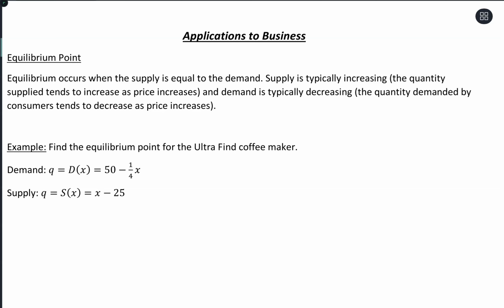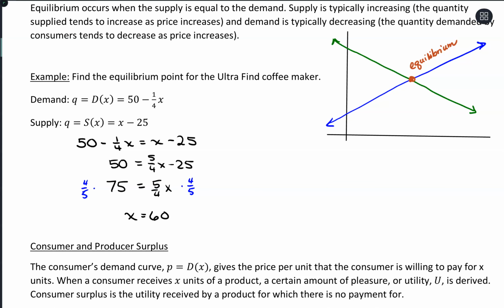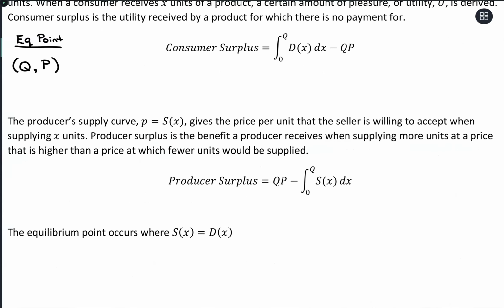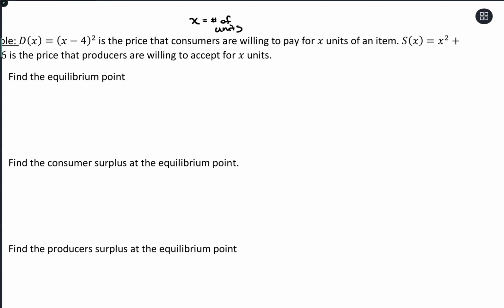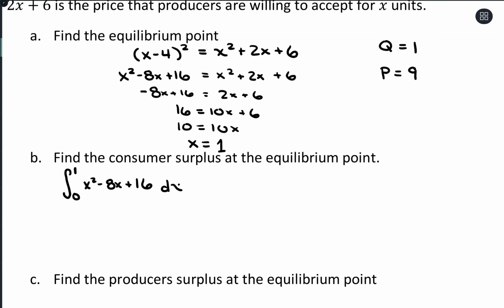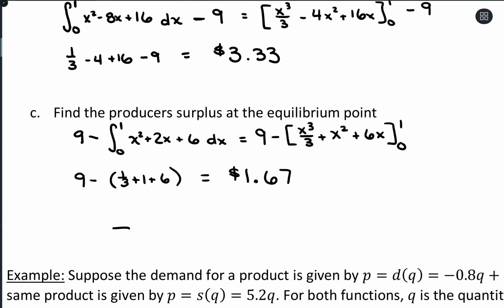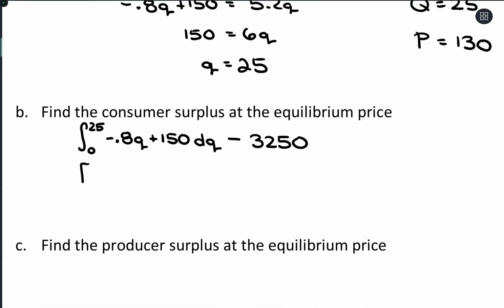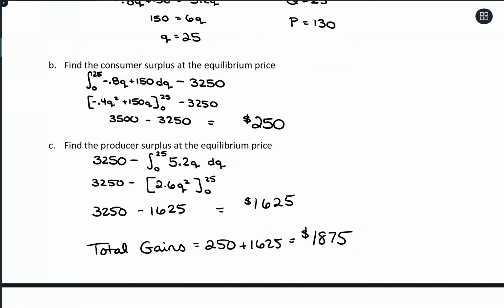Consumer and Producer Surplus